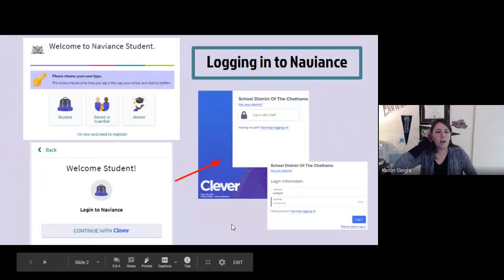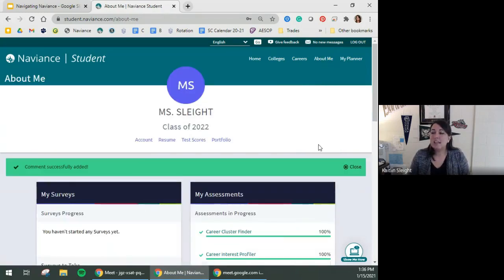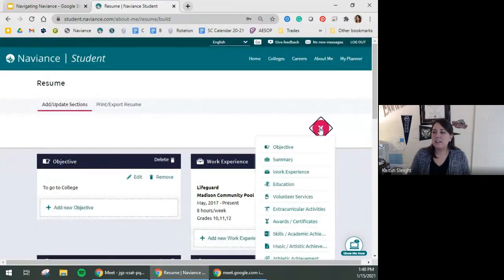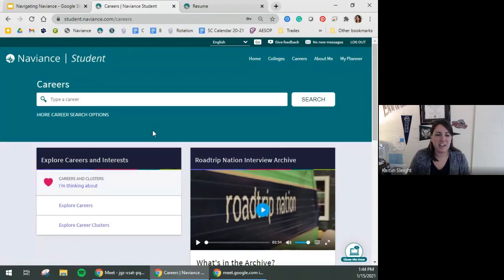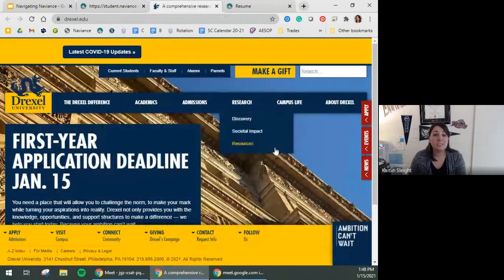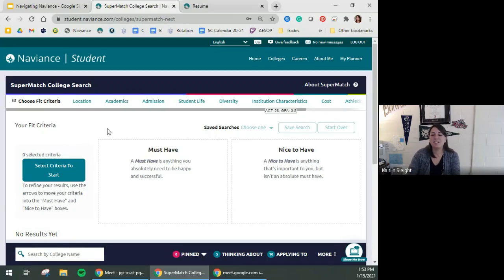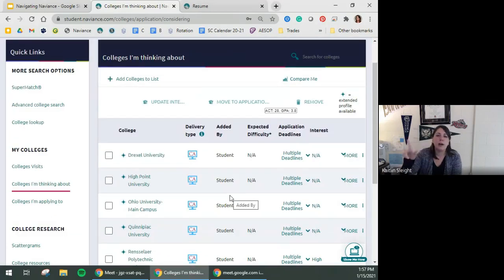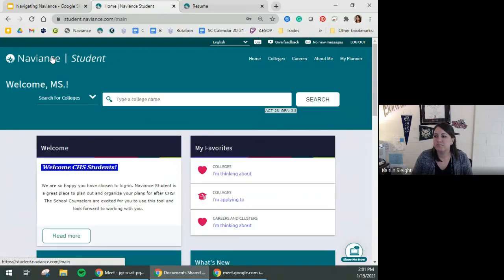Navigating Naviance Webinar 1/15/2021